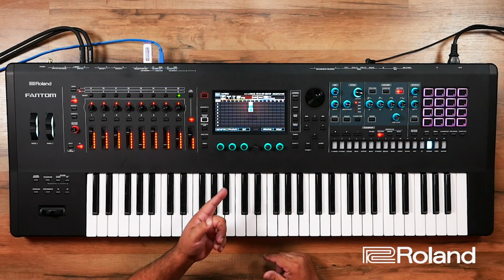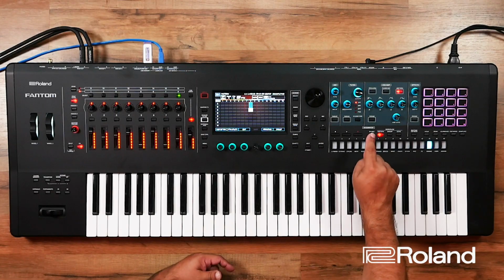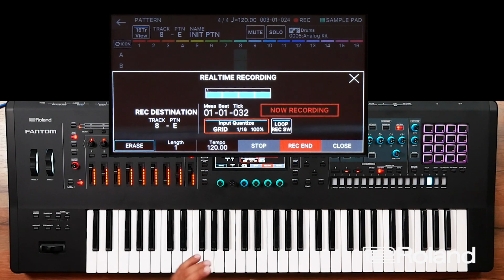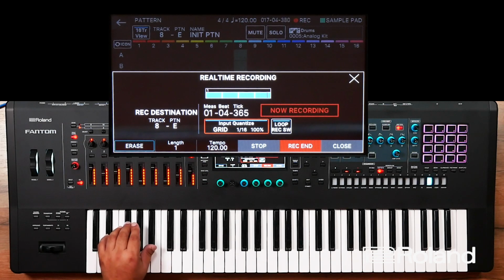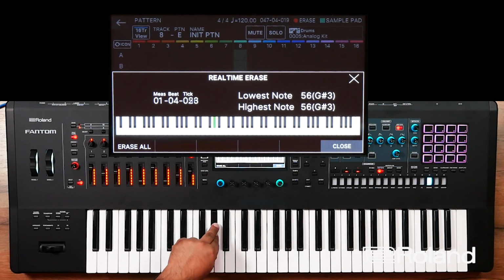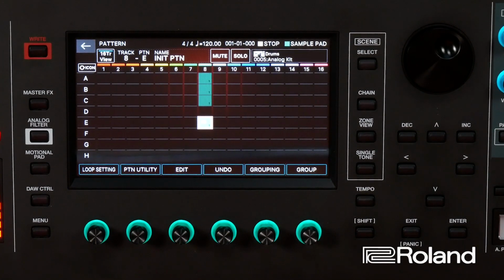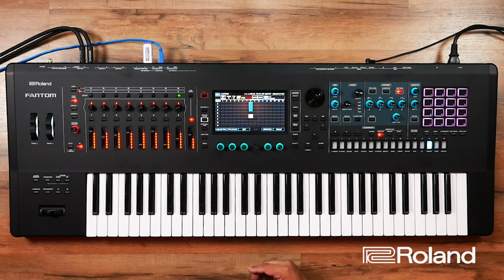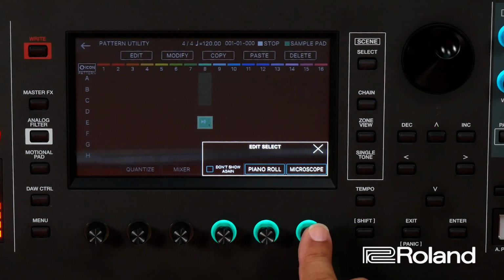Roland FANTOM - How to Sequence Drums using Pattern Sequencer and edit with TR Rec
In this video we demonstrate how to use  create basic beat using Pattern sequencer, and then use TR-Rec for beat editing inside the Roland Fantom's sequencer section.

More Sounds!